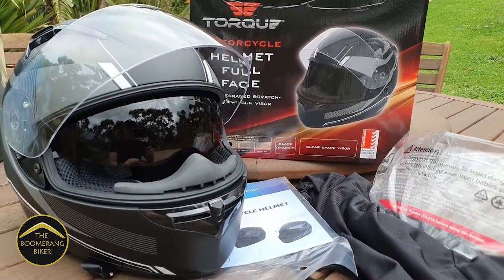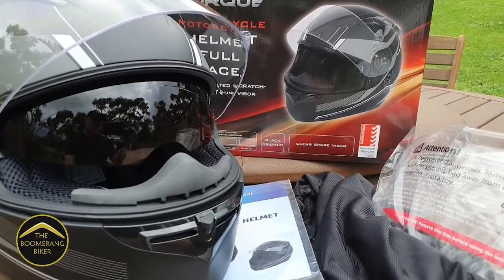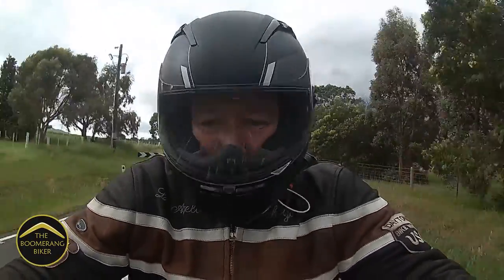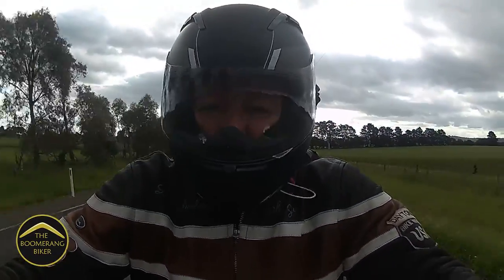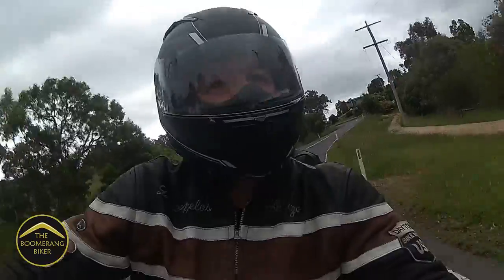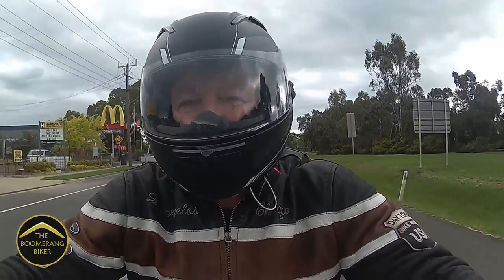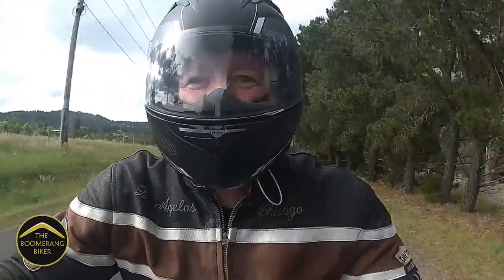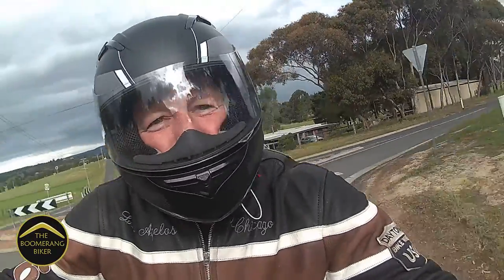Aldi Torque Motorcycle Helmet Review - Unbox & Test on BMW R1250 GS Adventure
We buy a AU$79.99 Aldi Torque motorcycle helmet, unbox, review, test ride on the BMW R1250 GS Adventure and give a final verdict. Don't miss this video if you're thinking of buying Aldi Torque motorcycle gear...

As always, we welcome comments, tips, suggestions.

Ride safe & have a great day,
The Boomerang Biker.